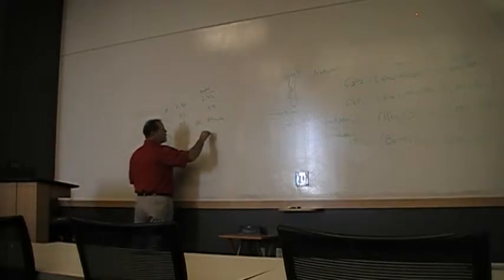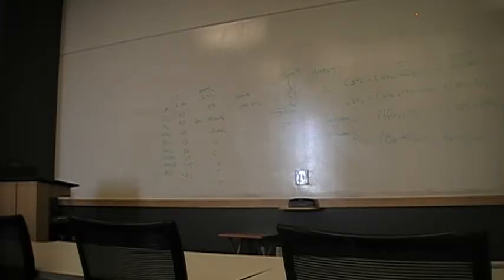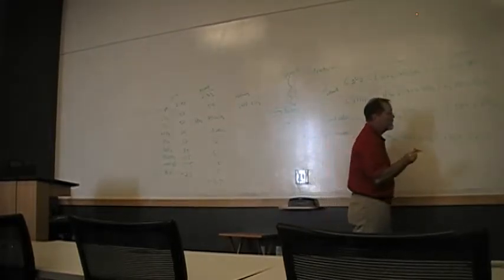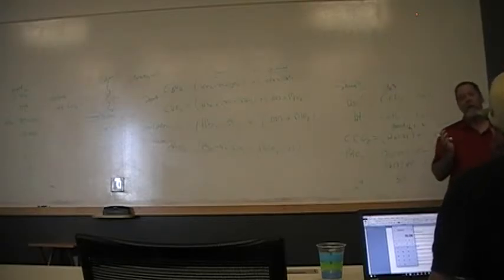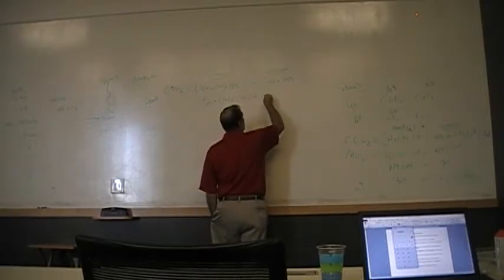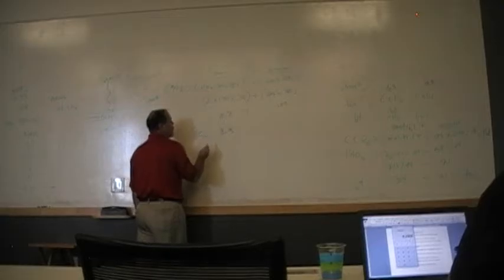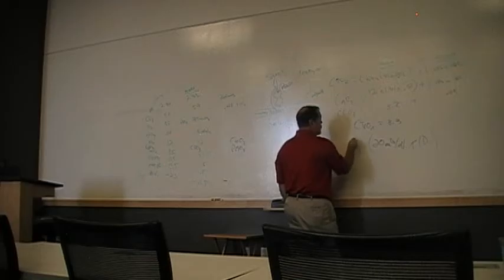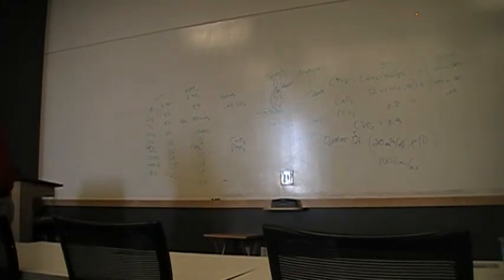Week 8 Part 2